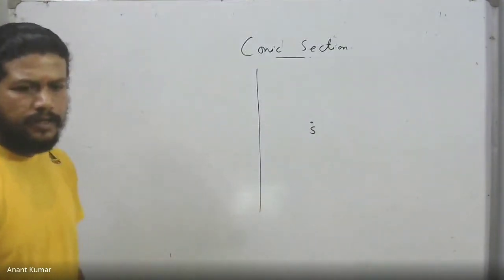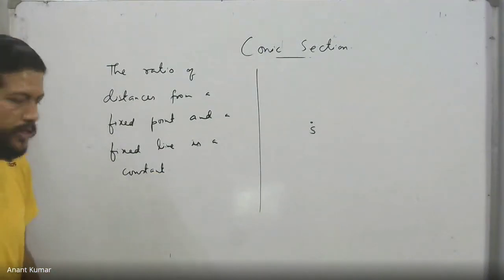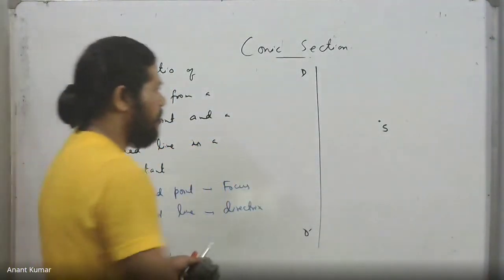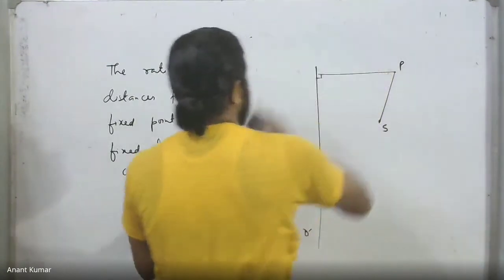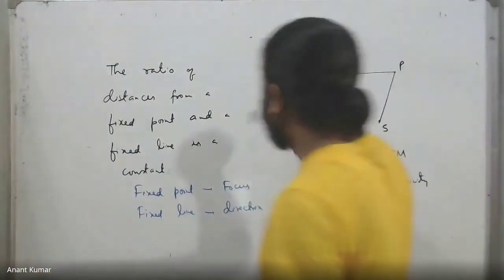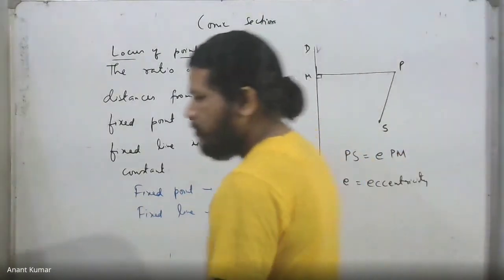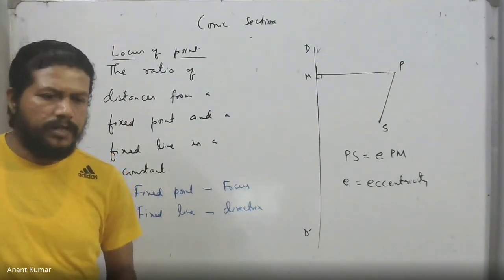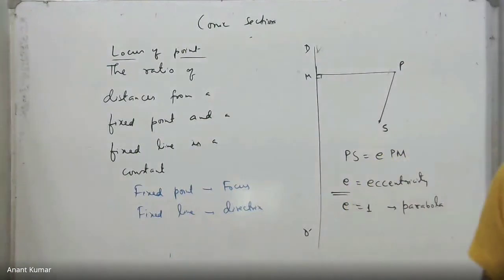Define Conic sections: eccentricity parabola, ellipse, hyperbola, coordinate geometry class 11 math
A conic section that results when a double cone is cut by various planes can also be defined as the locus of a point whose distance from a fixed point bears a constant ratio to its distance from a fixed line. The fixed point is the focus, the fixed line is called the directrix and the constant ratio the eccentricity of the conic.